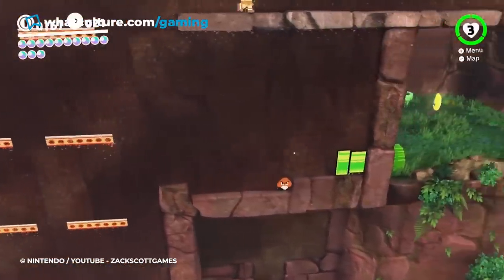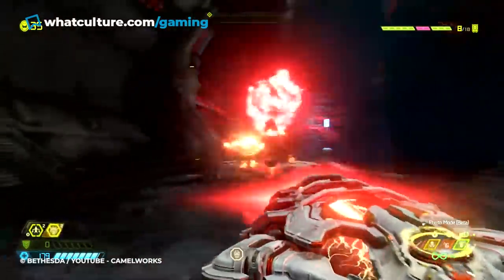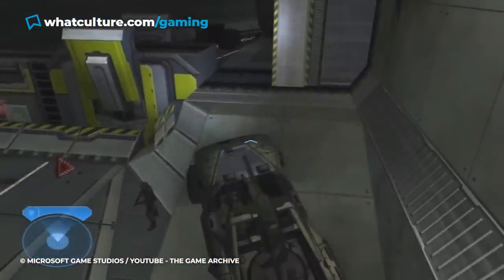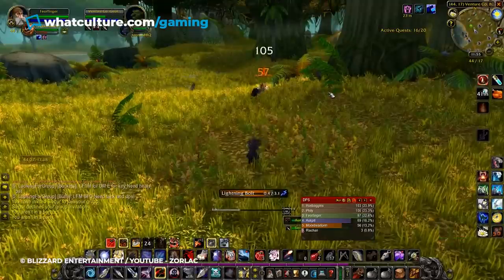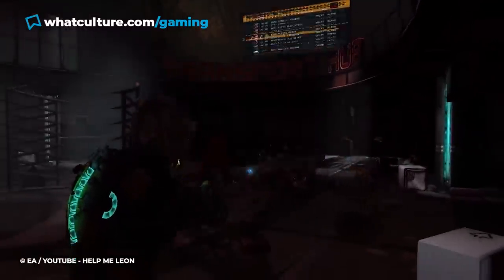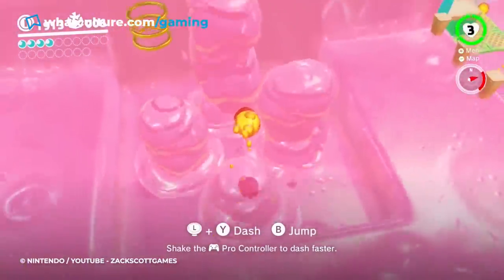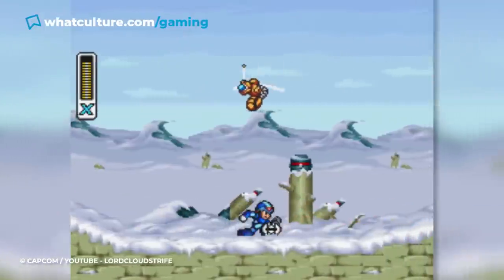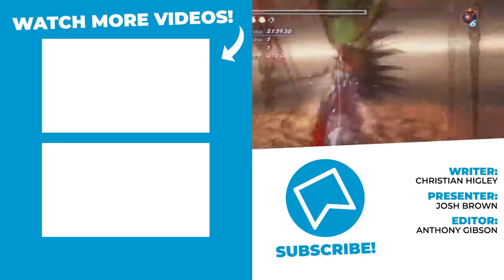10 Video Game Weapons With INSANE Requirements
How badly do you want the best weapon in the game?